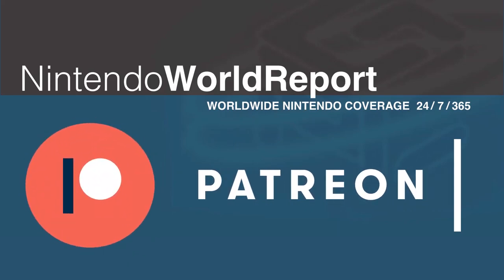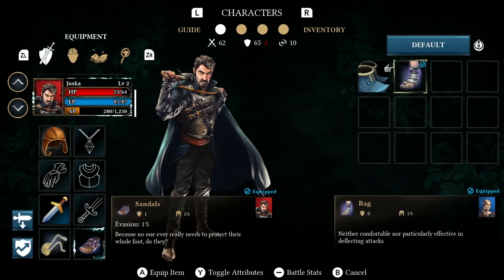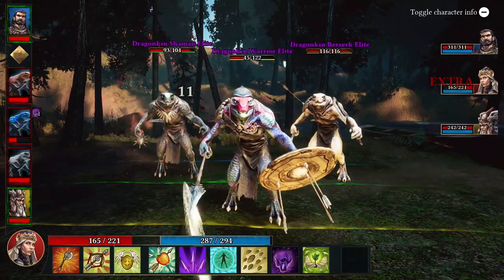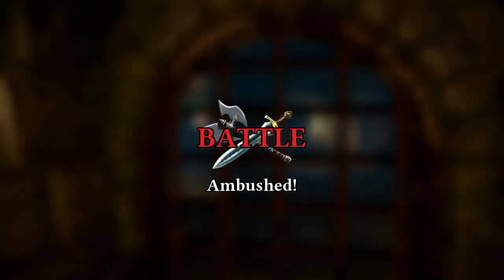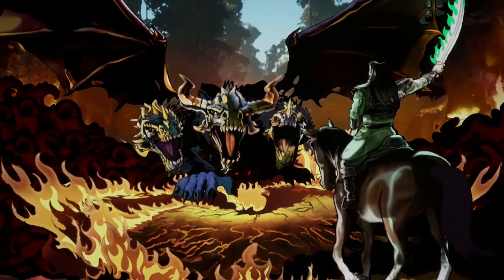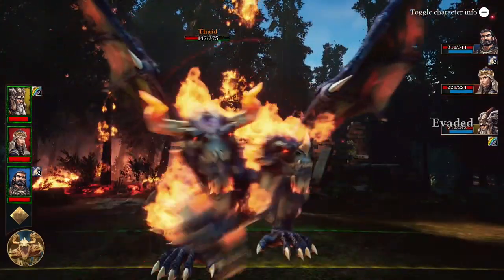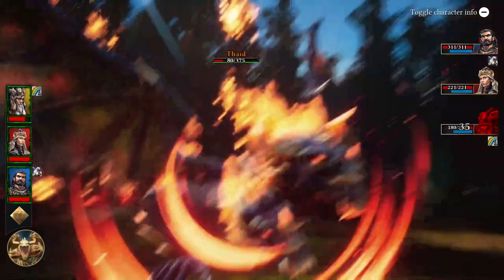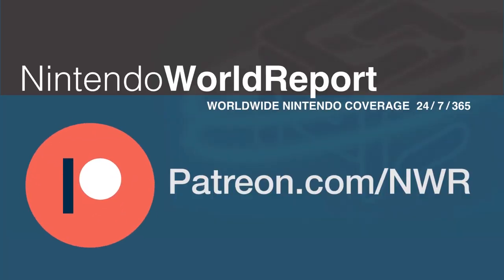Old-School RPG Operencia: The Stolen Sun Dungeon Crawls to Glory (Review)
Donald reviews Operencia, a new RPG from Zen Studios. It's out on March 31, 2020.